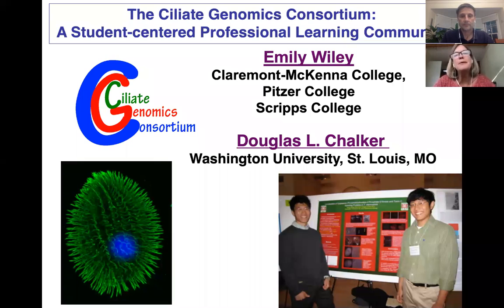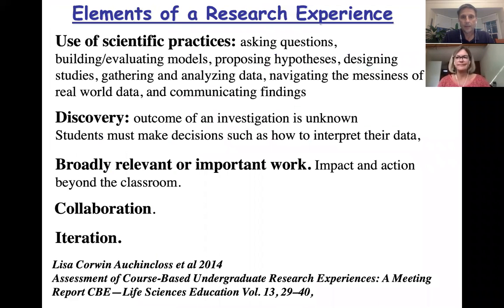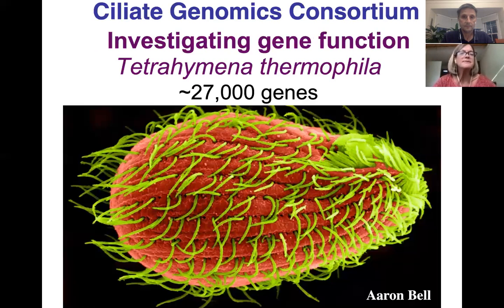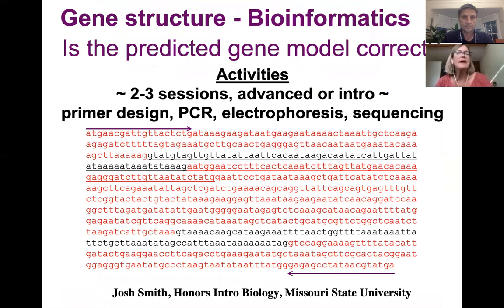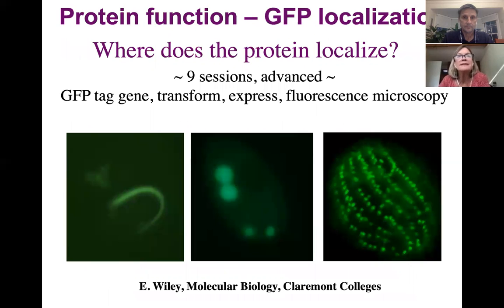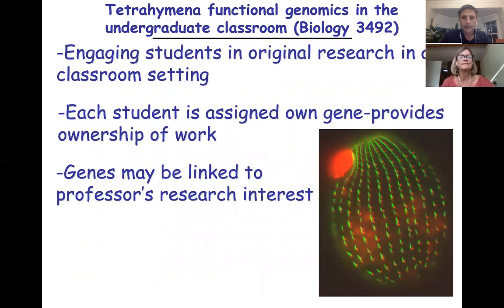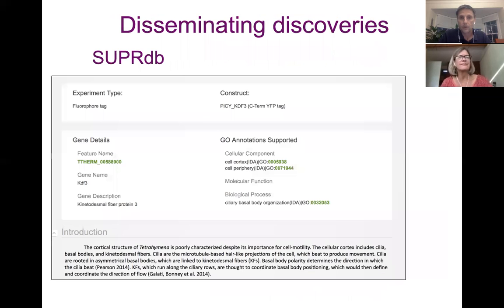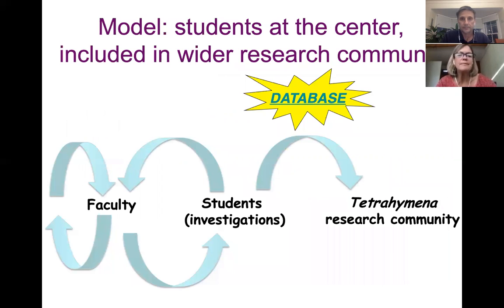Ciliate genomics Consortium Video